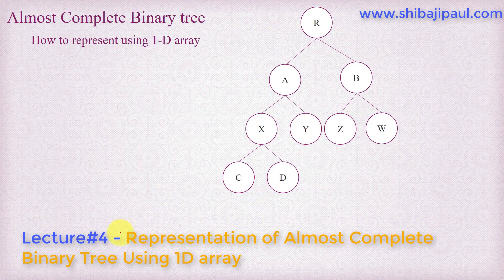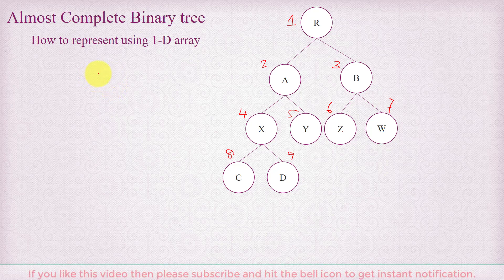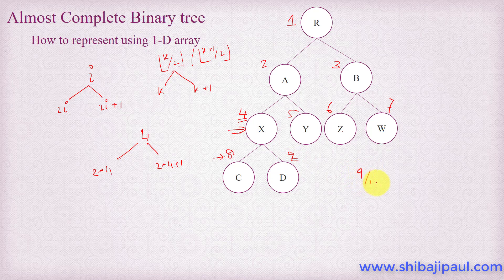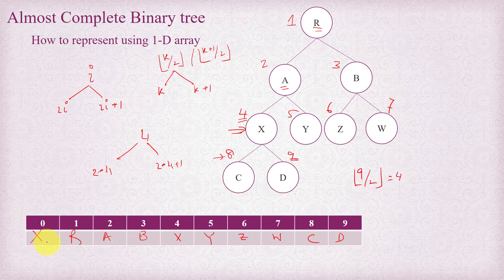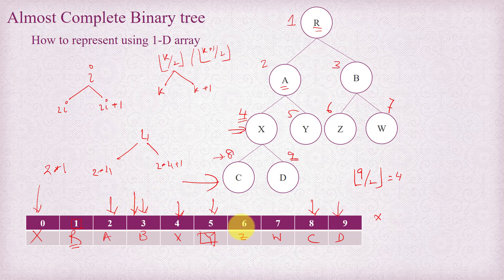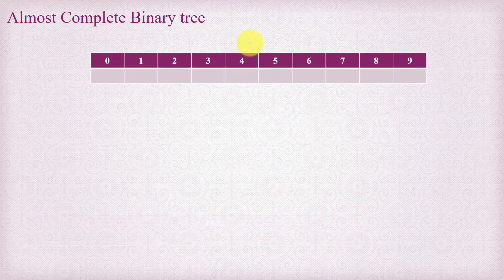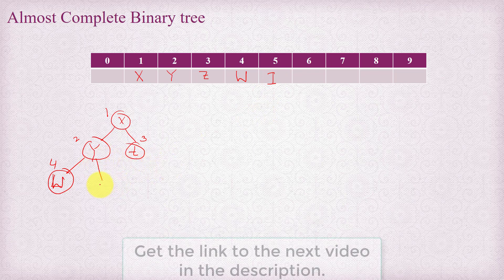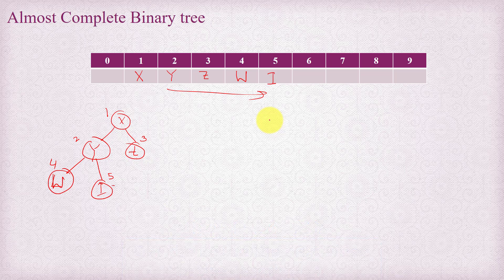Heap Sort - Part 4 Representation of Almost Complete Binary Tree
Learn how to represent almost complete binary tree using one dimensional array.
This is 4th of 12 lectures on Heap and Heap Sort.